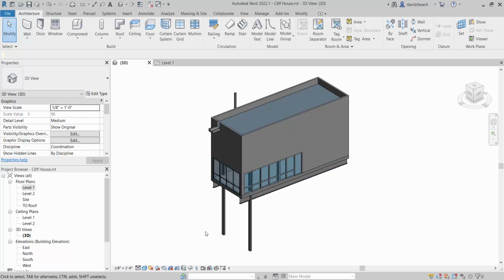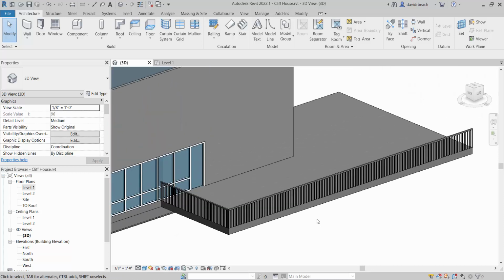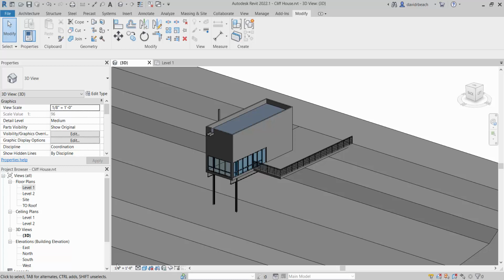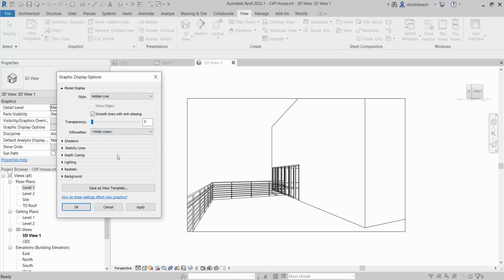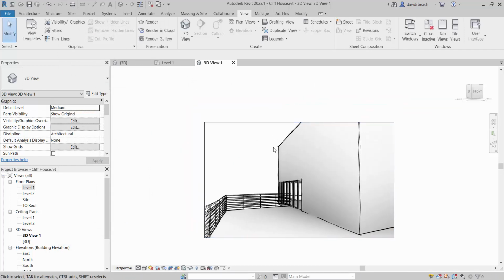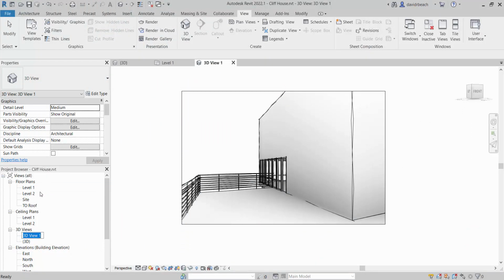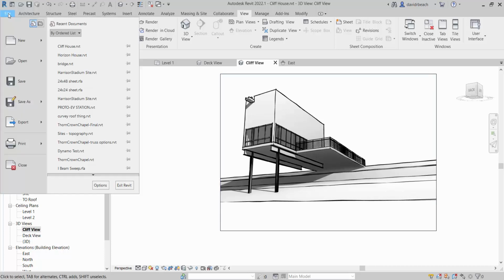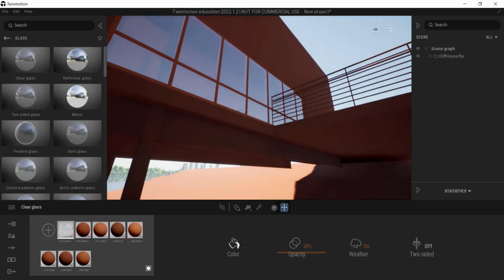Revit Hidden Line Drawings (Section 1)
Revit Hidden Line Drawings (ARCH 222 Section 1)